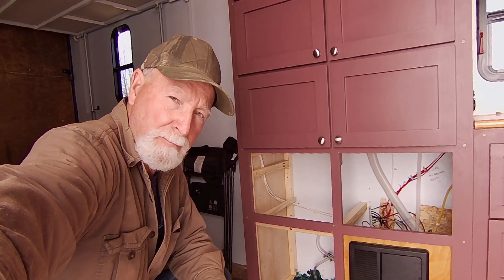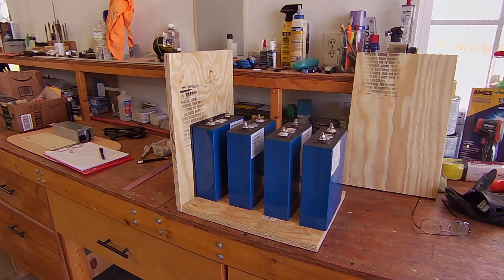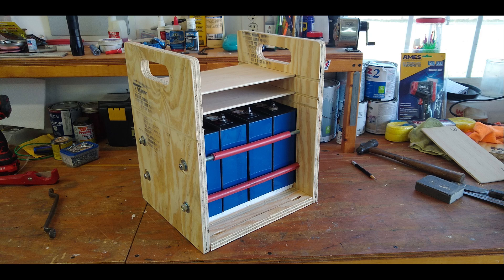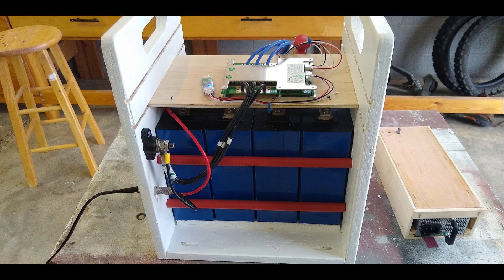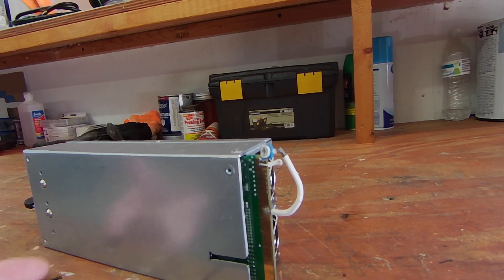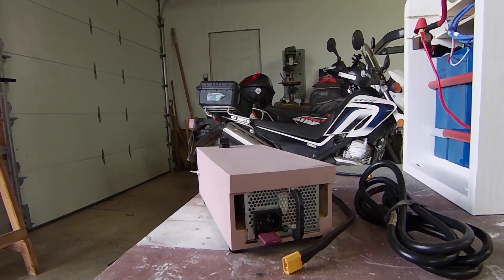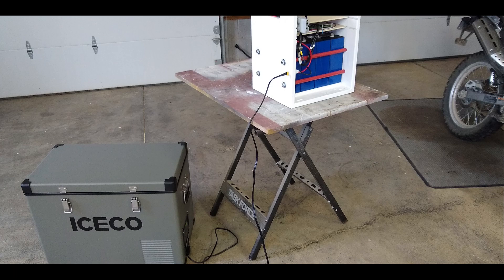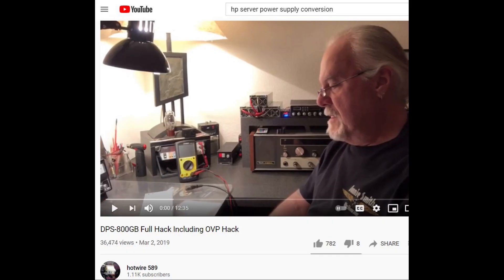280 AMP Hour Battery Build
I build a 280 Amp hour battery for my RV using aluminum prismatic lithium ion battery LiFePO4 cells.  The unit will be quick detachable for use outside of the RV.
HP Power Supply